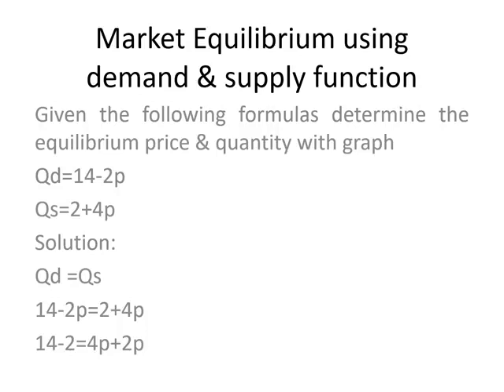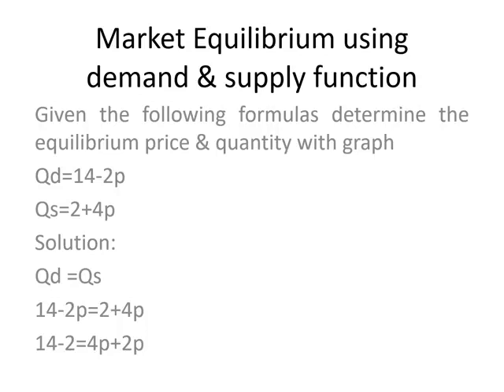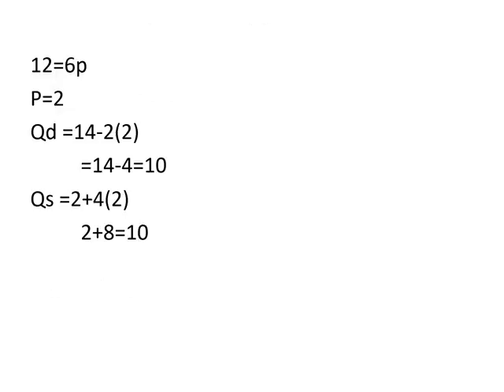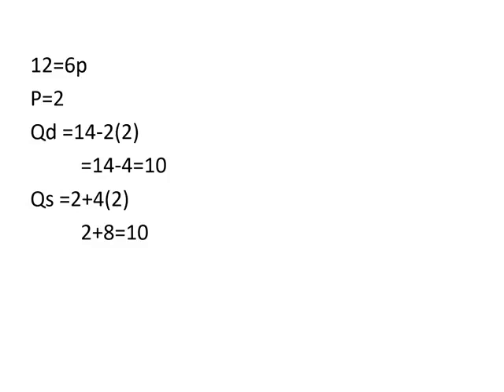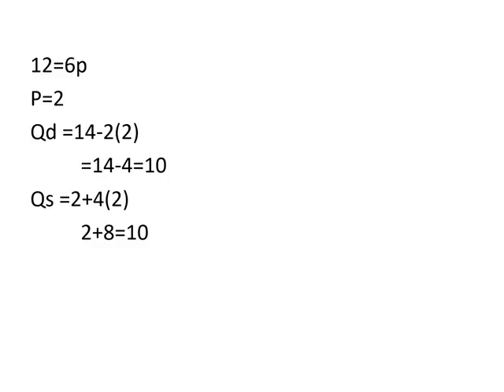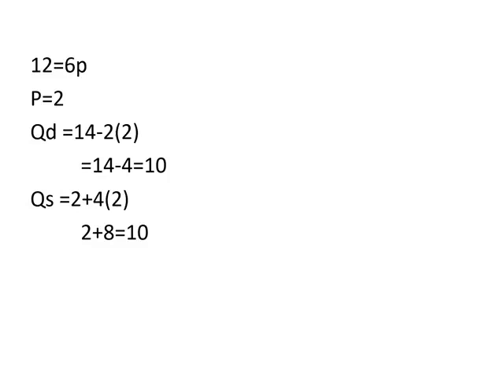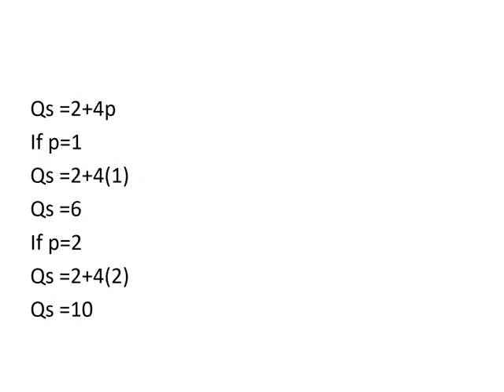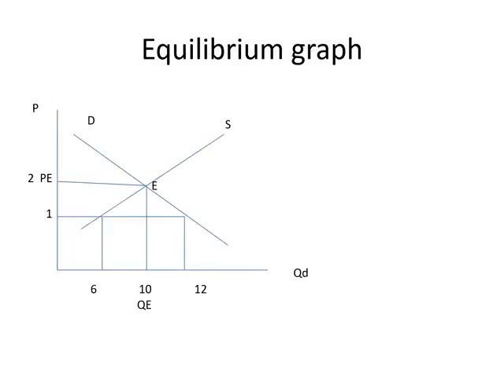MGT ECO102en lecture10 9 4 2020 Excersice